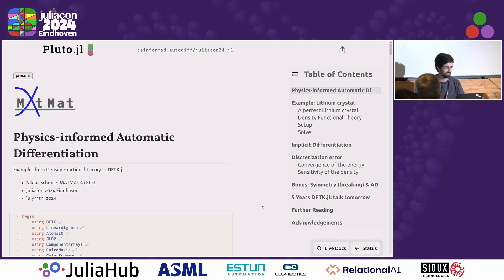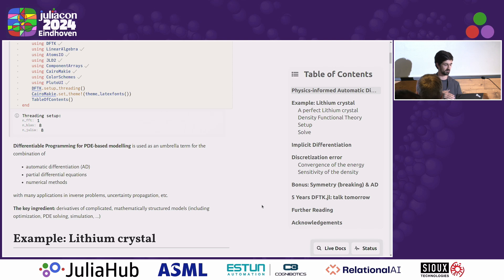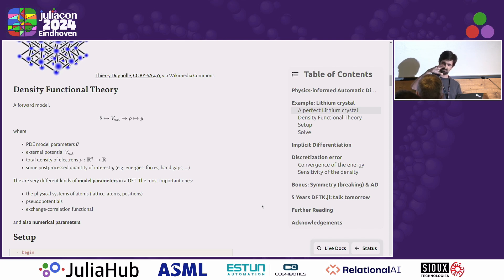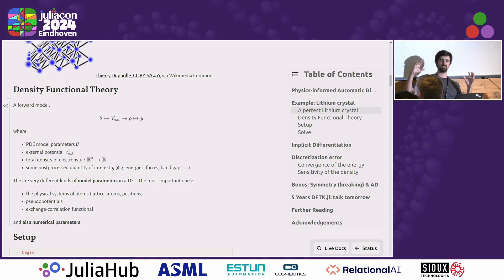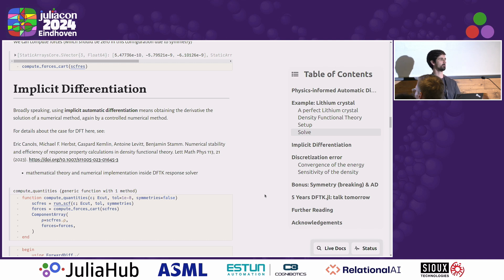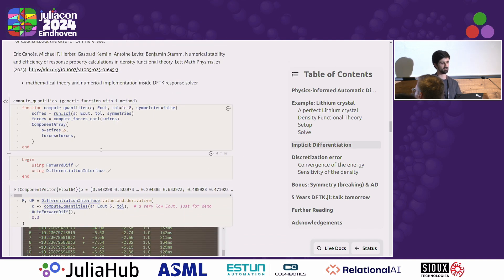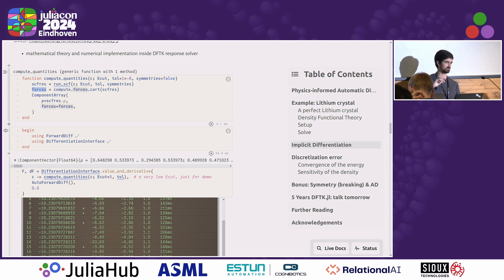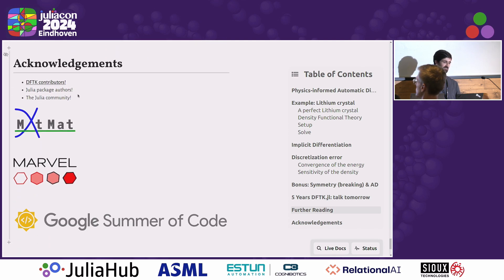On physics-informed automatic differentiation | Schmitz | JuliaCon 2024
On physics-informed automatic differentiation by Niklas Schmitz

The growing availability of automatic differentiation (AD) tools promises numerous applications for enhancing large-scale scientific simulations, from sensitivity analysis to machine learning. However, the interplay of AD ("the gradient you get") and numerical analysis, implicit differentiation and physical symmetries ("the gradient you want") is nontrivial. I will briefly present such considerations on examples from materials science (density-functional theory) in DFTK.jl.